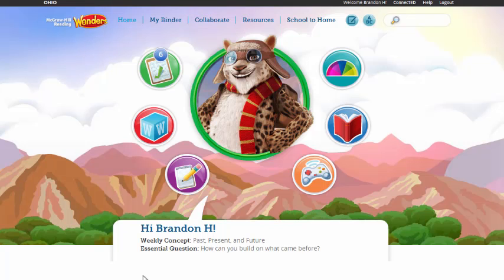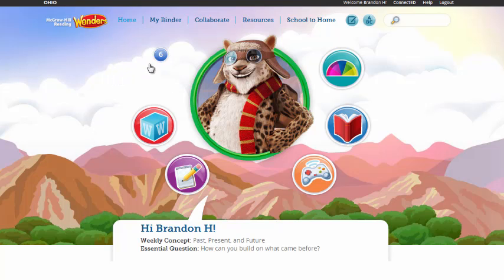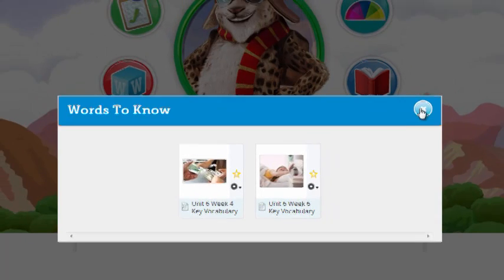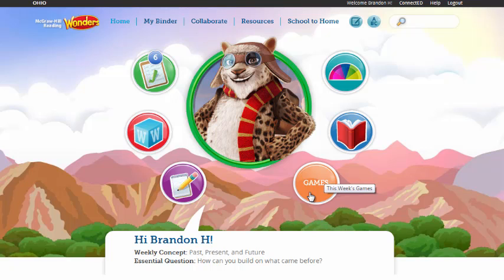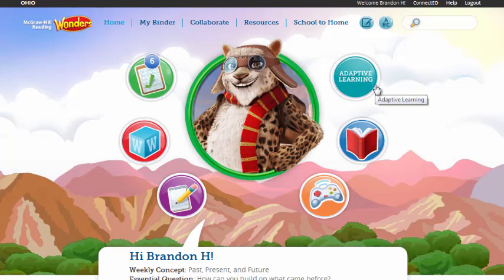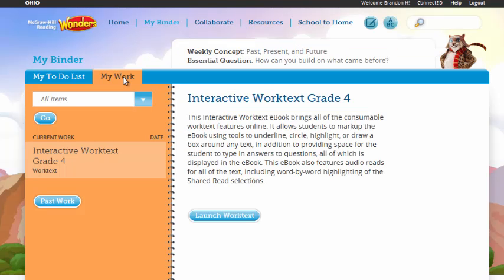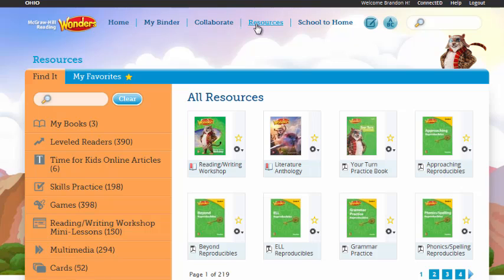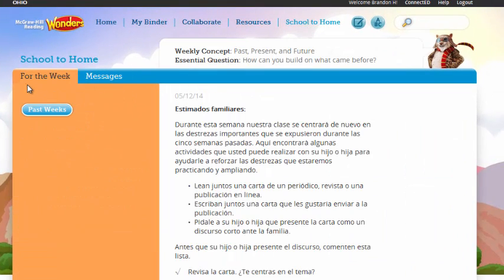Quick Tour of What Students See in the Reading Wonders Dashboard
What do students see in the Reading Wonders Dashboard? John goes over the student resources of Reading Wonders. Help students own their digital experience by going over the dashboard the student sees. Digital literacy starts with helping the student master their tools, and this guide helps the educator unlock the student's potential.